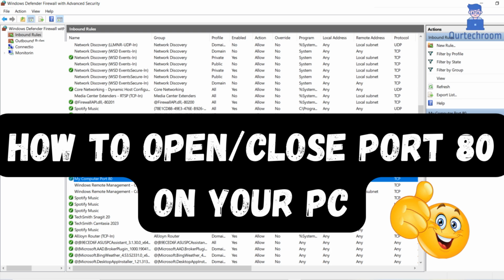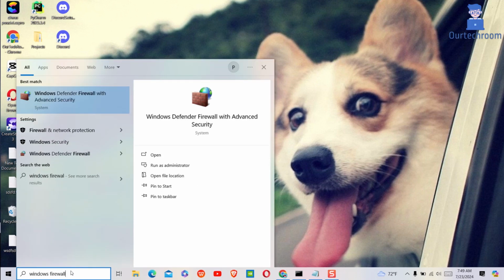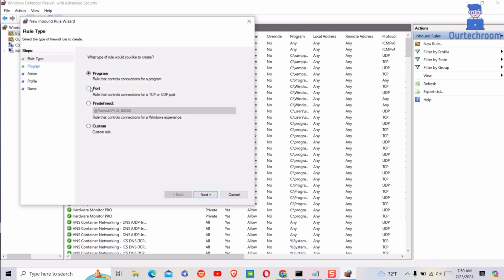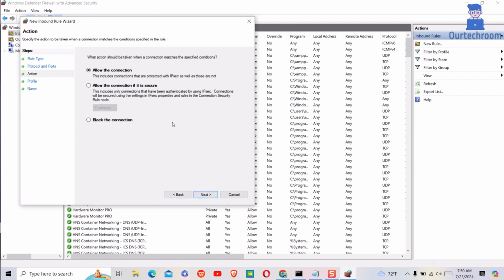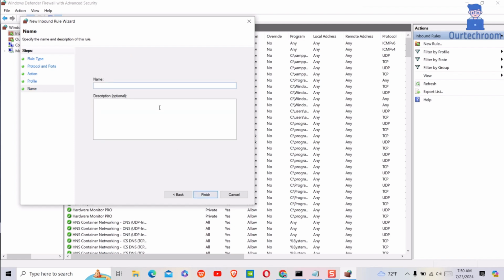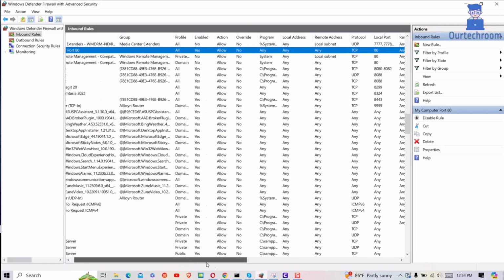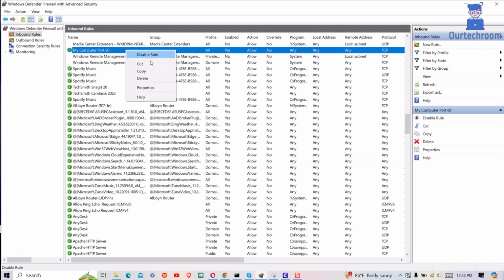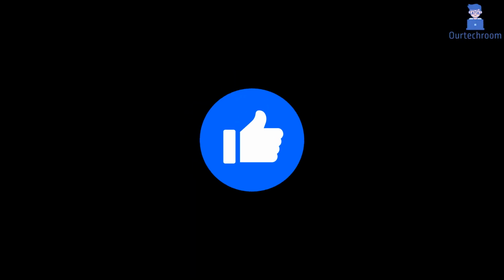How to Open/Close Port 80 on Your PC ?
In this video I will show you easy way to open and close port 80 on your PC. It works in Windows 8 , Windows 10 as well as Windows 11.